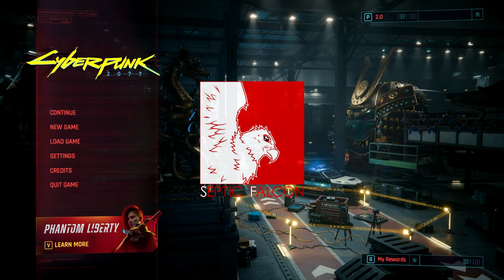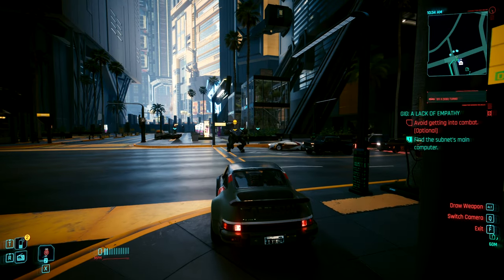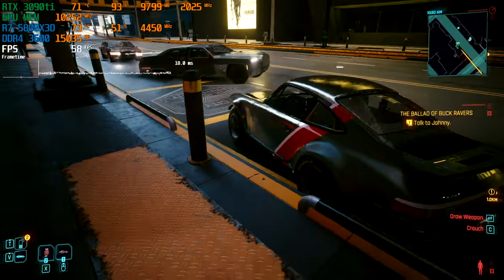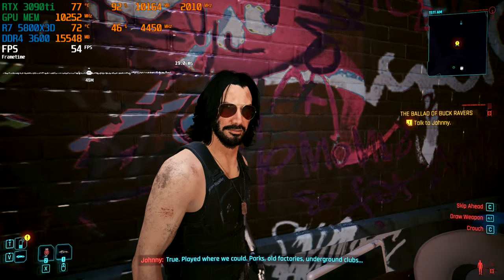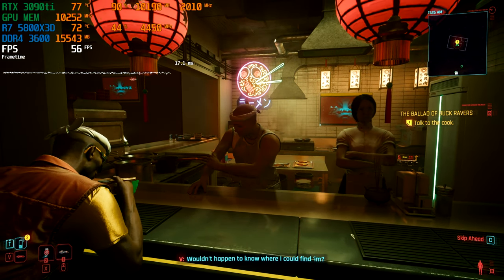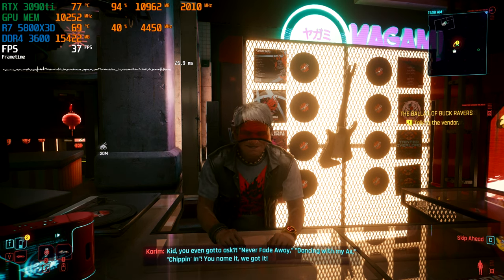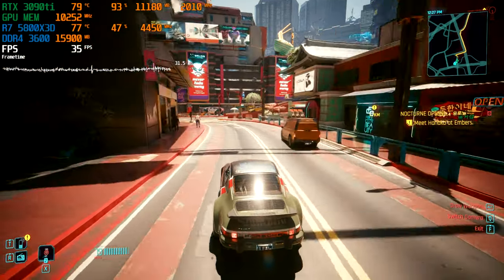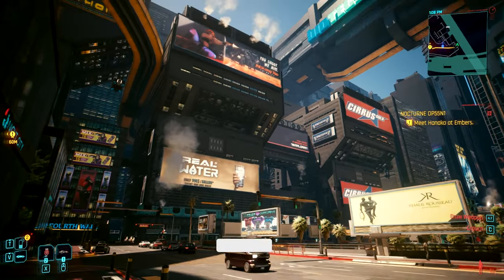Update 2.0 Looks AMAZING! ~ Cyberpunk 2077 2.0 First Impressions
Welcome!

Today I check out Cyberpunk 2077 Update 2.0 and its new settings for Ray Reconstruction from Nvidia.